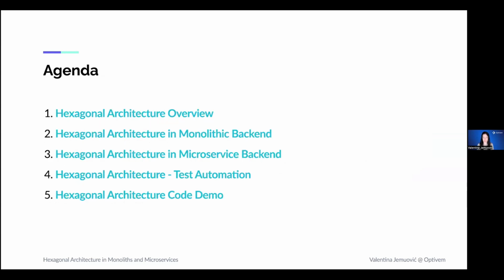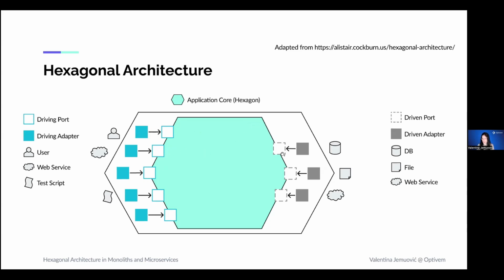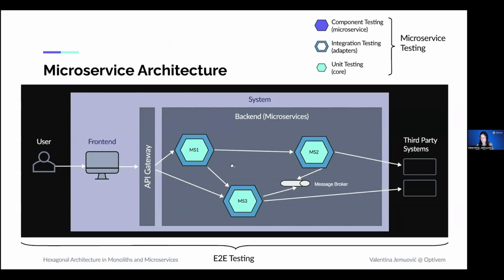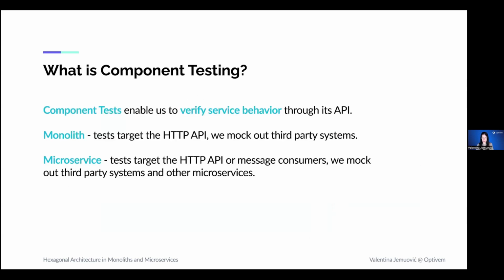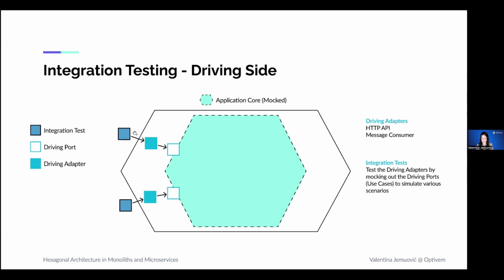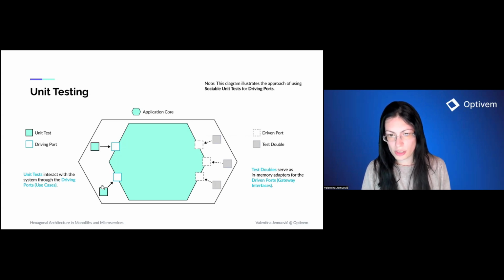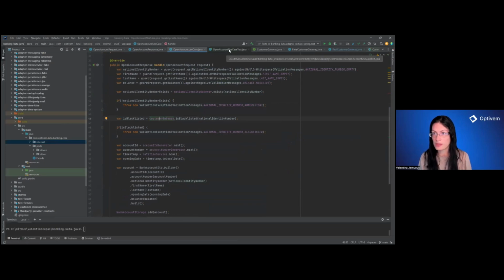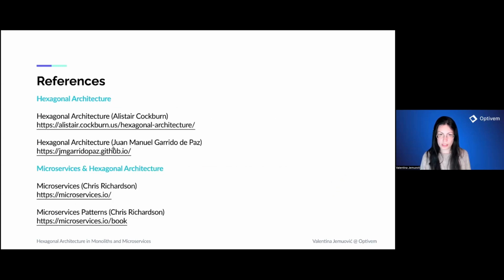Hexagonal Architecture in Monoliths and Microservices | Valentina Jemuović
This talk was delivered by Valentina Jemuović @ XtremeJ.